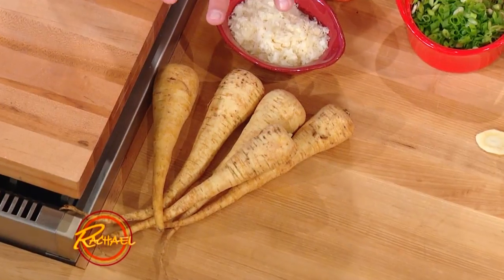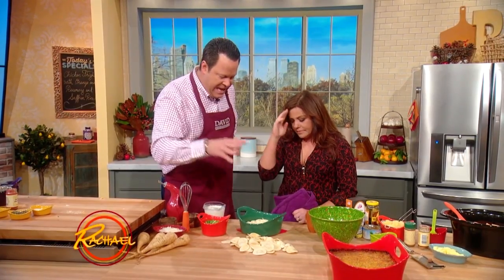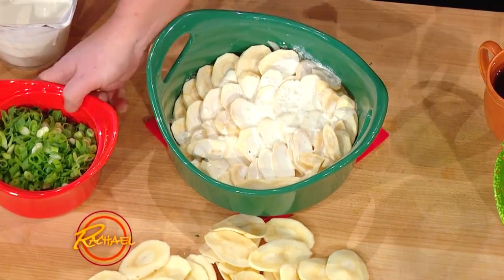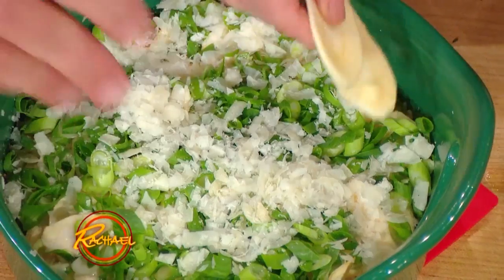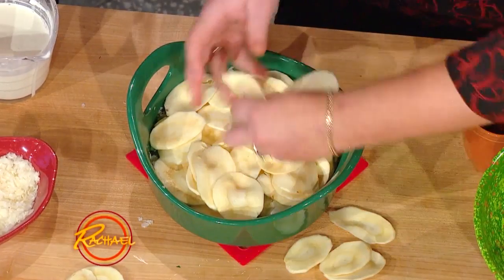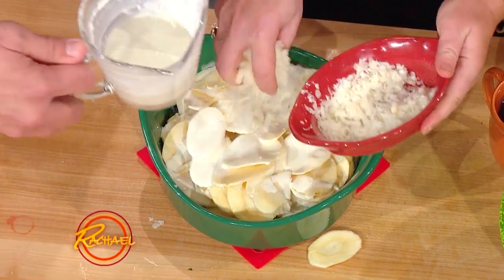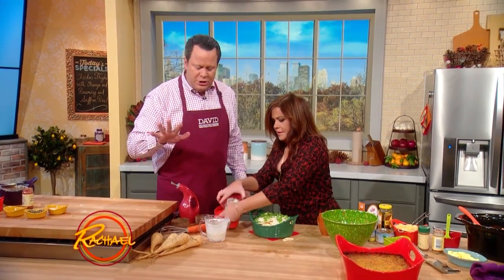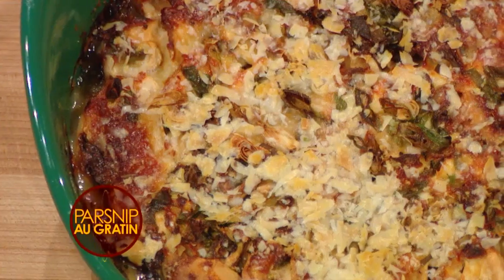The Easiest Side Dish You'll Make This Christmas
QVC's David Venable shares his easy-to-follow one-dish recipe for Parsnips Au Gratin.